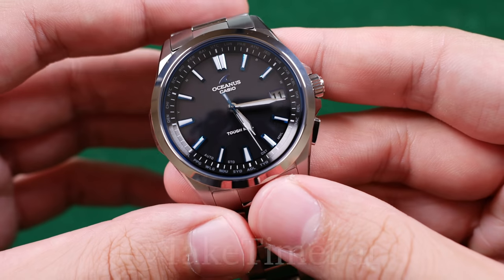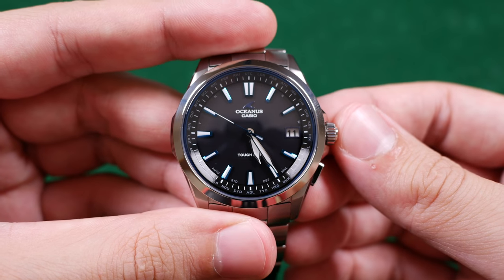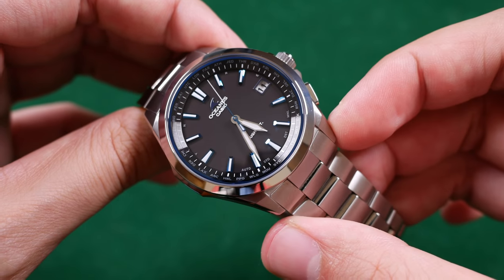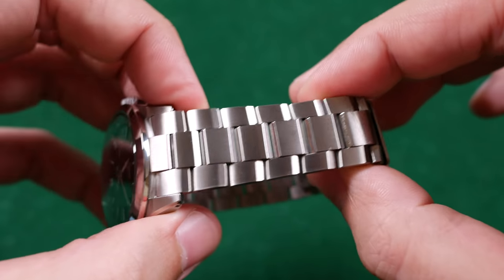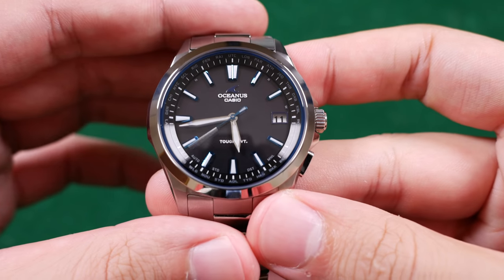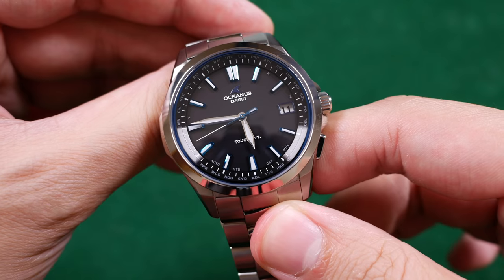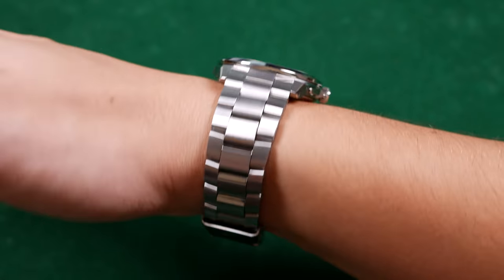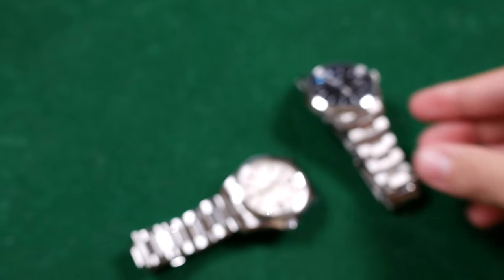Casio Oceanus (OCW-S100-1AJF) - Accurate & Beautiful, a Watch to Rival Grand Seiko - In-Depth Review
***This is a Radio Controlled Atomic Clock*** As stated at 1:16 and implied during our Basic User Tutorial, but I neglect to state this at 2:07. It's also missing from the intro text, as "Radio Controlled" would have driven text into your view of the watch.